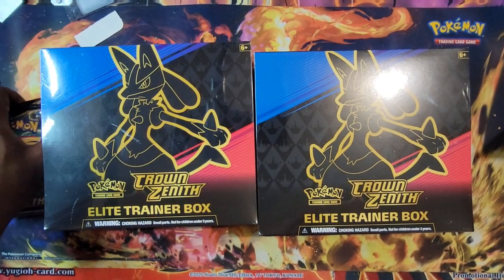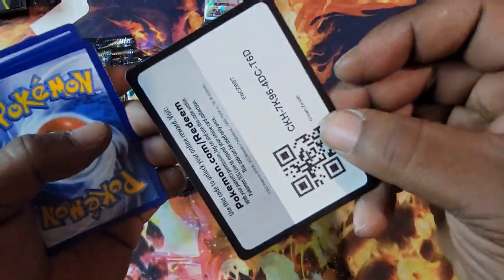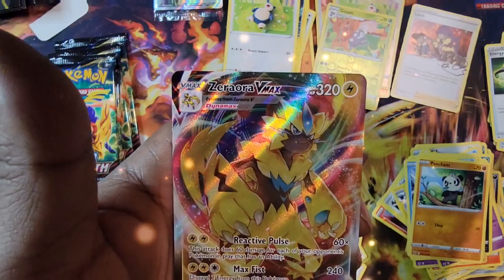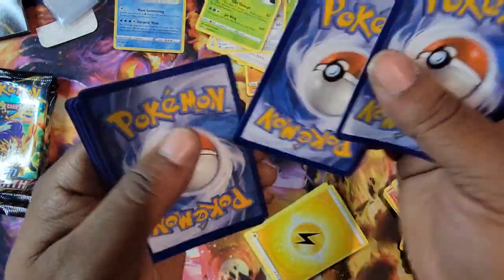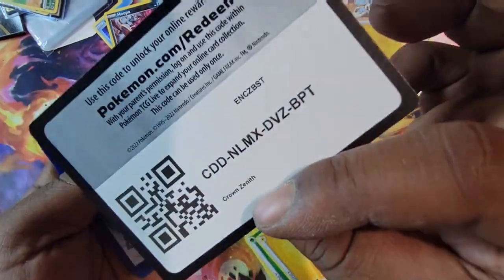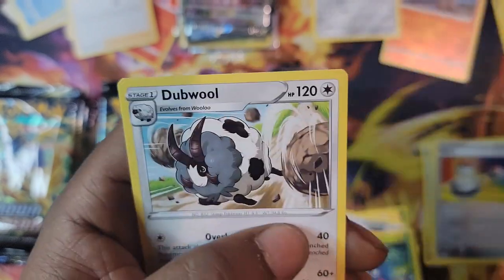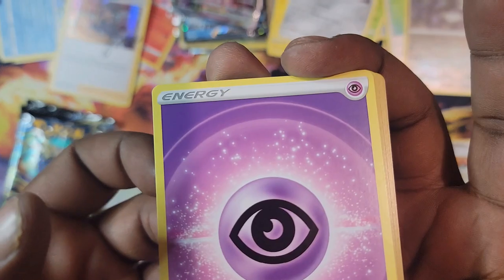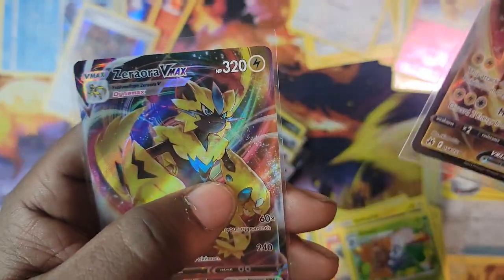early Crown Zenith opening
wooooo got some heat from 2 Etbs and a couple boosters let's see what I rip!